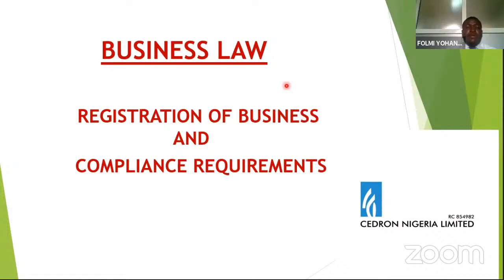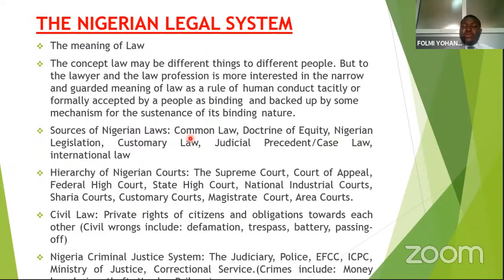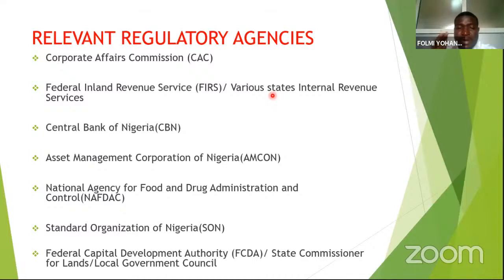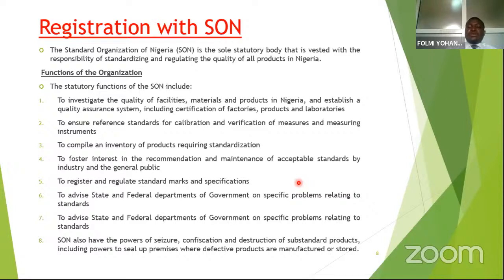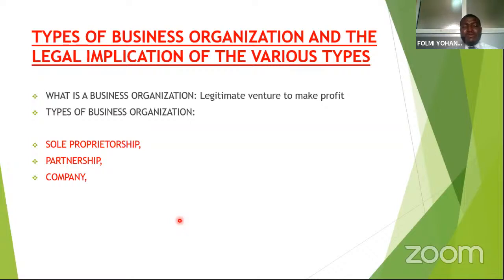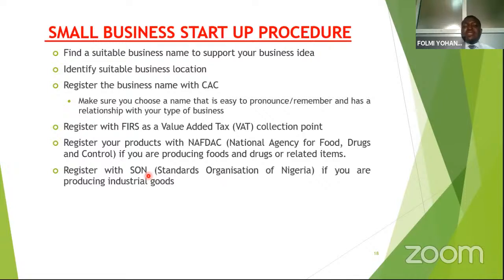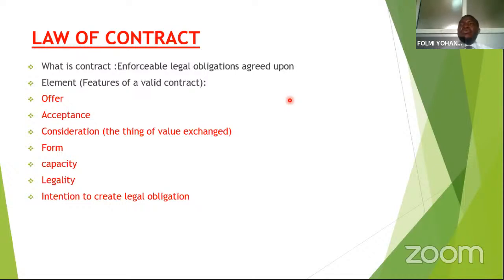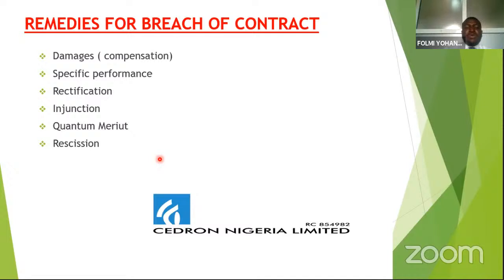MODULE 3: SESSION 1: BUSINESS REGISTERATION/COMPLIANCE REQUIREMENTS